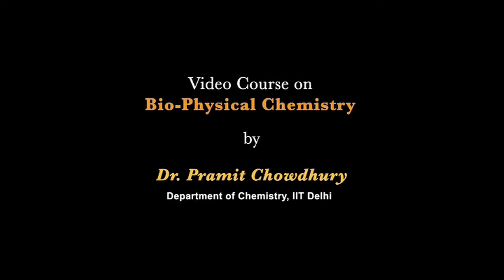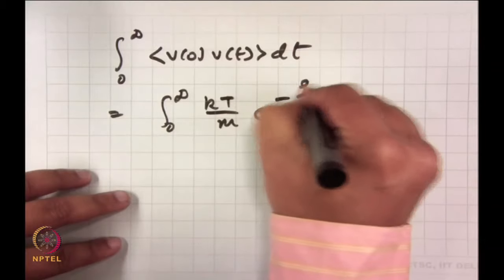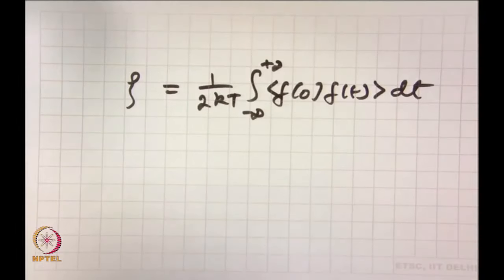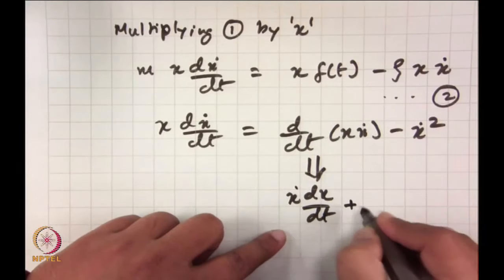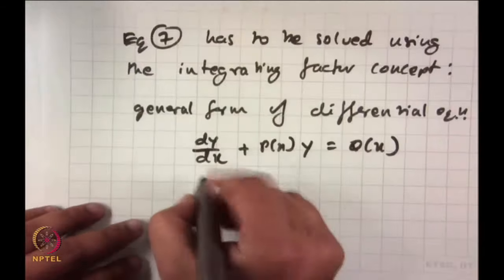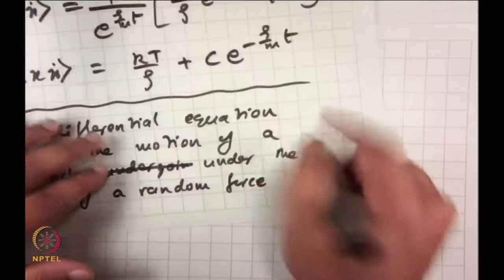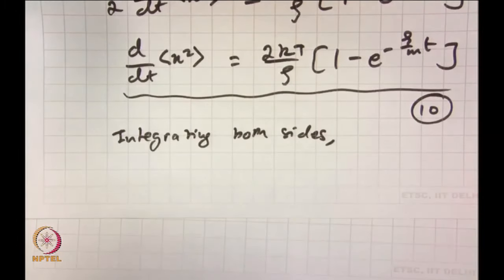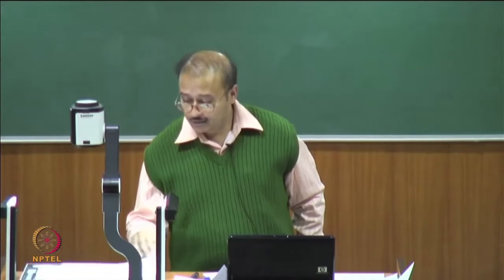Langevin Equation and Brownian Motion